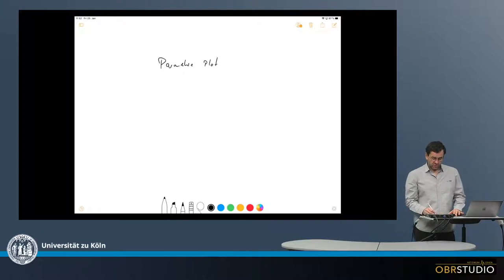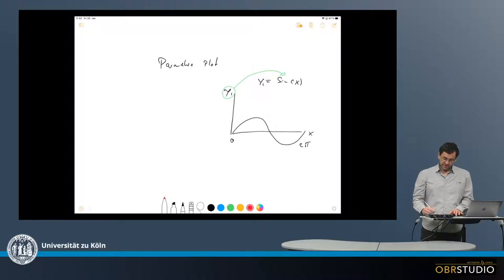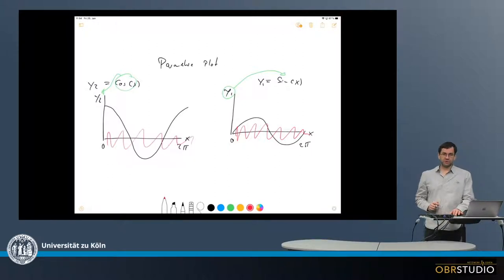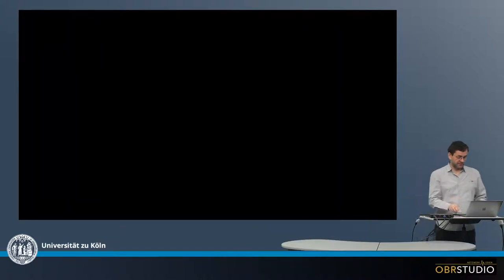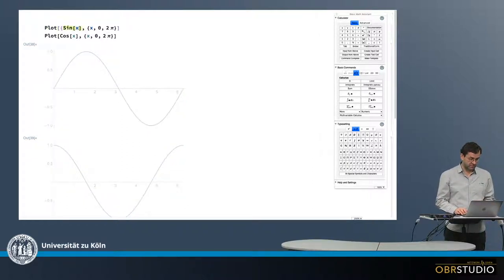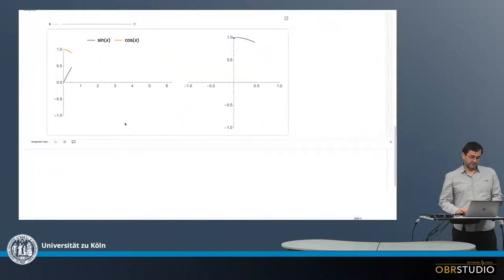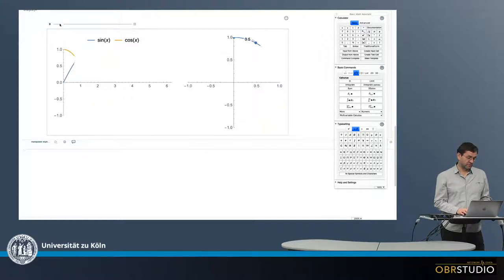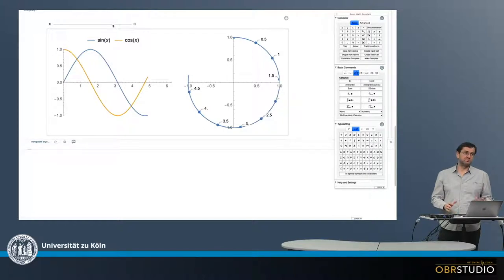Basics of Parametric Plots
Parametric plots are typically used for modelling. A parametric plot contains one free parameter, but two functions that use this same one parameter. The result of these functions, i.e., the respective y-values are plotted along the two axis of a x-y plot. Hence, the free parameter itself is not plotted. The two functions might in fact be the same, i.e., the equation for mixing two reservoirs, however, the two mixing equations will contain different elements. The result of this calculation is then plotted in a scatter plot with the two elements on the respective axes.